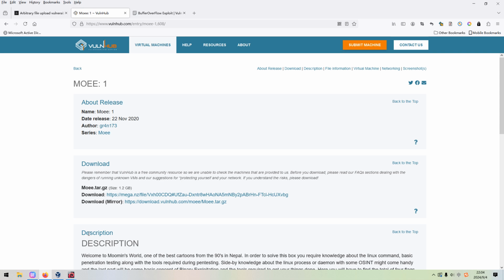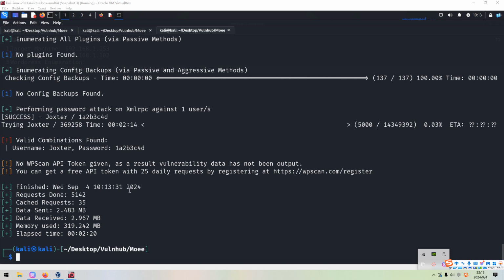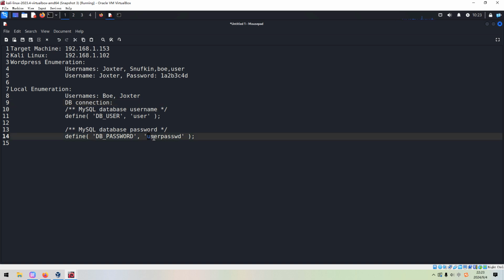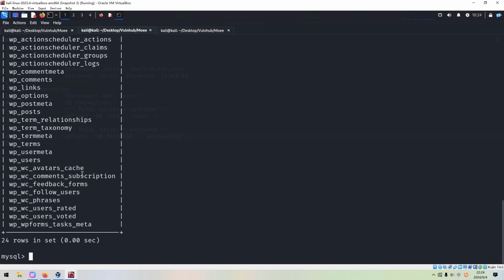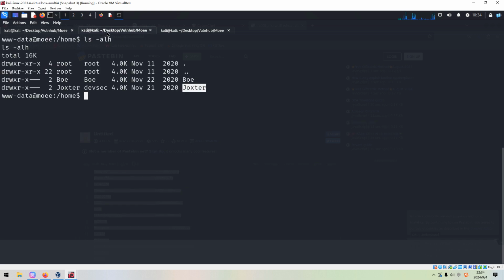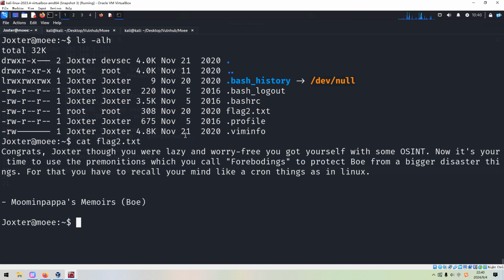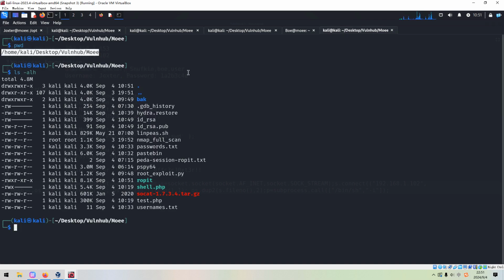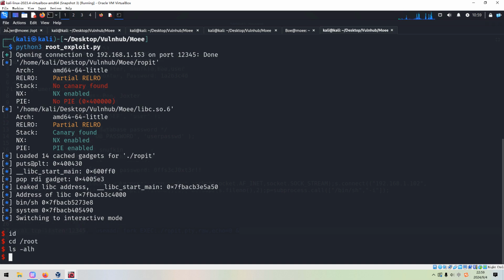Cyber Security | Ethical Hacking | Penetration Test | CTF | Walkthrough | Moee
Virtual Machine Name:    Moee: 1

Tips:
1. Very weird. I failed to exploit the buffer overflow. But I did exploit once.